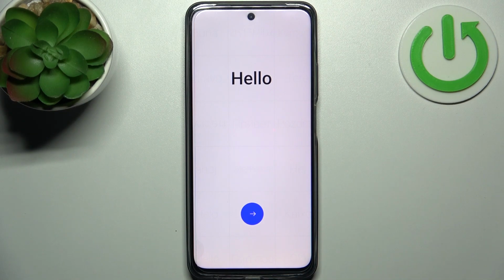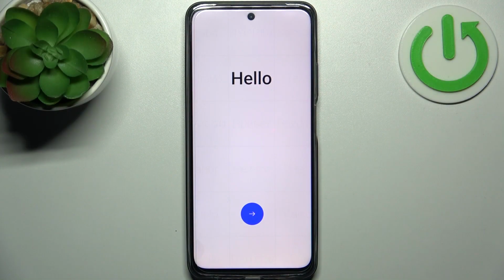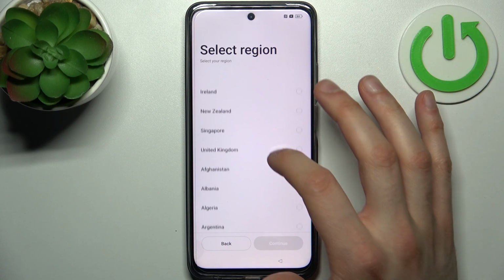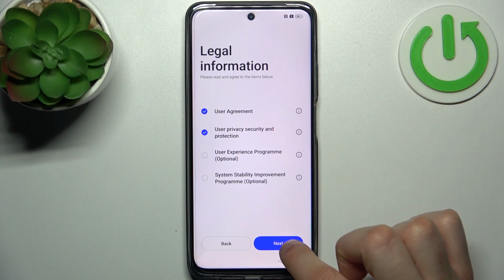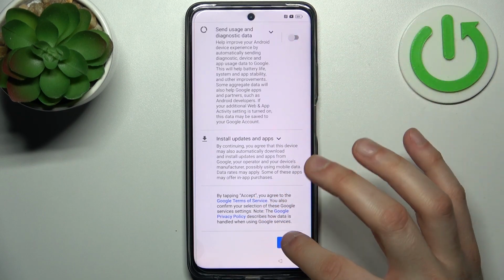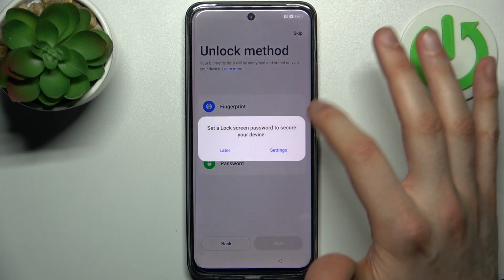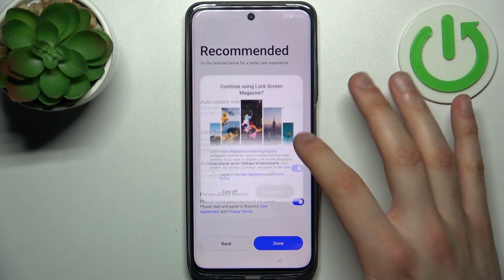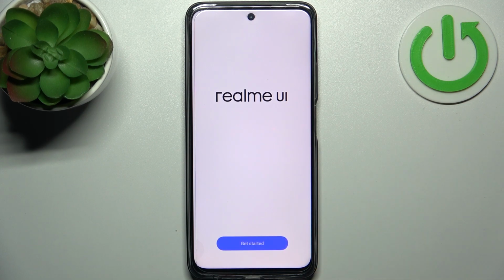How to Set Up the System on Realme C55 / Initial Smartphone Set Up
In this tutorial video, we'll take you through the initial setup process for your Realme C55 smartphone. We'll show you how to turn on your device, connect to Wi-Fi, log into your Google account, and set up your fingerprint and face unlock. We'll also cover how to customize your home screen with shortcuts and widgets to make your phone more convenient to use. By the end of this tutorial, you'll have a fully set up Realme C55 smartphone that's ready to use. Whether you're new to Realme or just need a refresher, this tutorial will provide you with all the necessary steps.

How to undergo the initial system setup on Realme C55?
What to do during a system set up on Realme C55?
How to setup the Android on Realme C55?